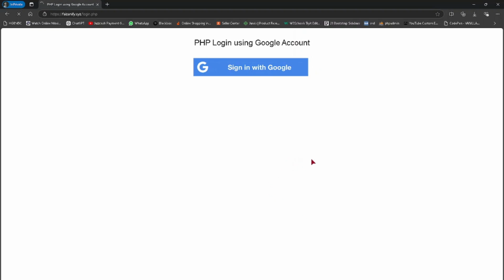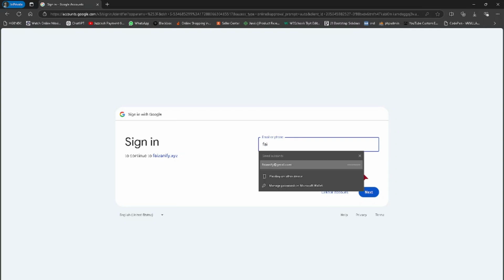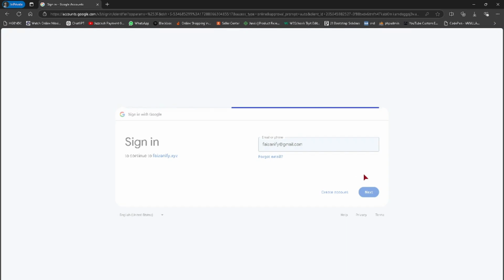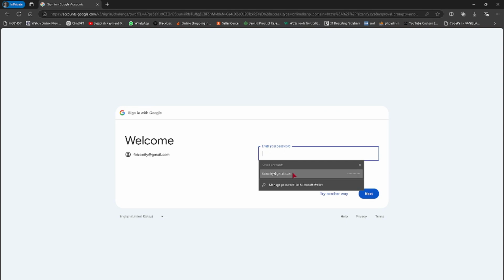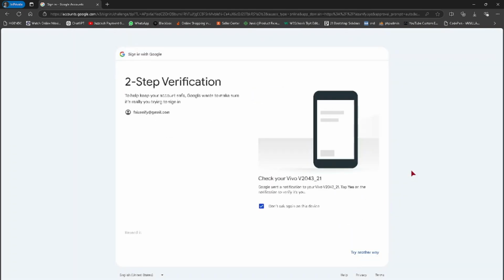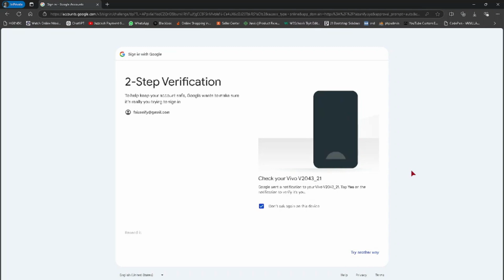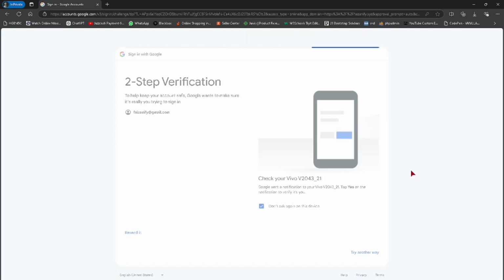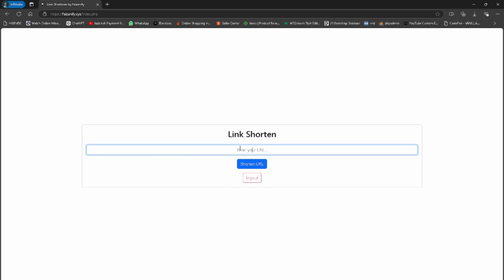how to login to any website using google by faizanify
Unlock the power of convenience with our latest tutorial on how to effortlessly log in to any website using your Google account! 🌐🔑

In this video, you'll discover:

Step-by-Step Guide: We walk you through the entire process of using Google for website logins, making it easier than ever to access your favorite sites securely.

Benefits of Using Google Login: Learn about the advantages of using Google for authentication, including enhanced security, password management, and time-saving features.

Troubleshooting Tips: We cover common issues you might encounter while logging in and how to resolve them quickly.

Privacy Considerations: Understand the privacy implications of using Google for logins and how to manage your account settings effectively.

Whether you're a tech novice or a seasoned pro, this video is packed with valuable insights to streamline your online experience.